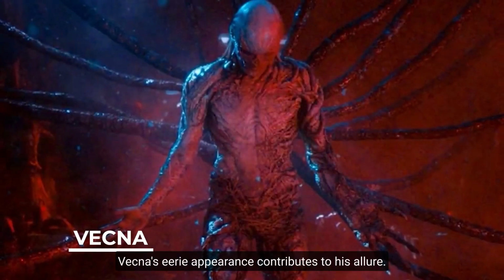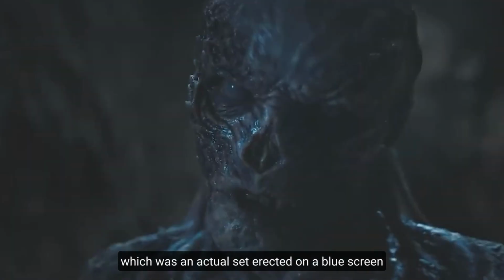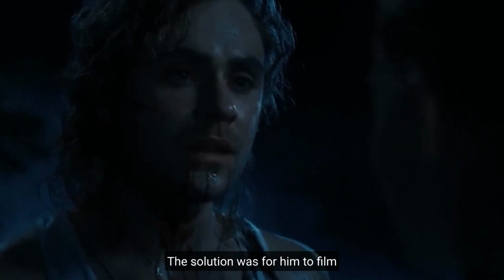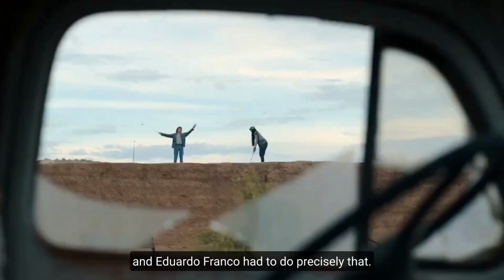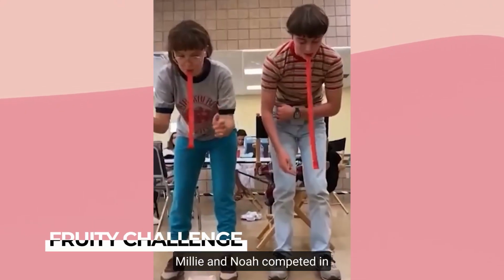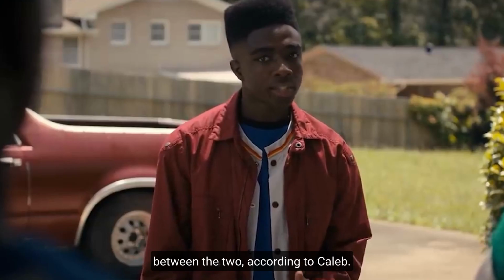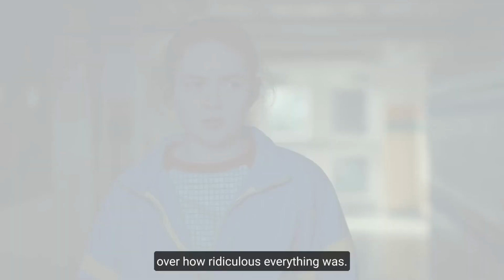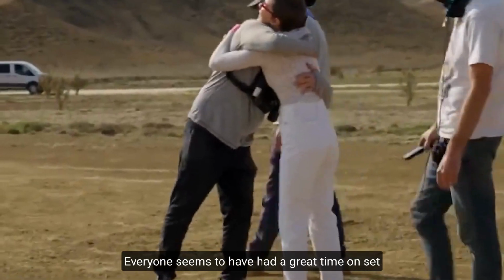Stranger Things Season 4 Behind The Scenes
Stranger Things Season 4 Vol. 2 is coming back July 1st on Netflix! And with Stranger Things Season 4, you'll get to see the cast having a blast and goofing off on set. From their first day of filming to their favorite moments, we're taking you behind the scenes and showing you how Stranger Things gets made.